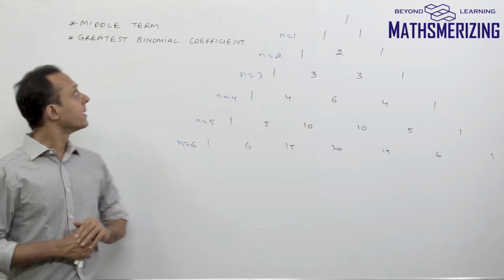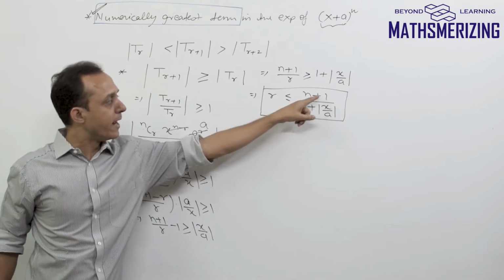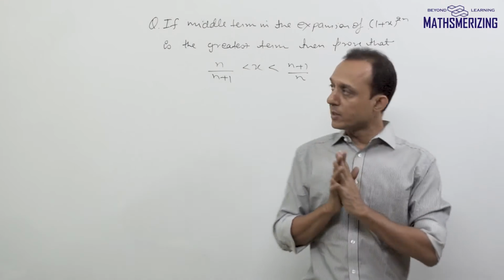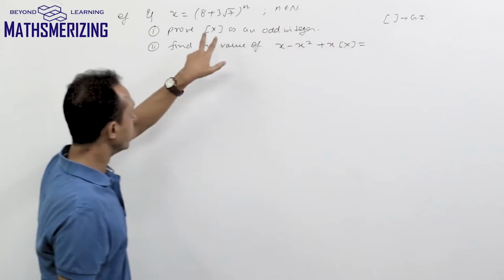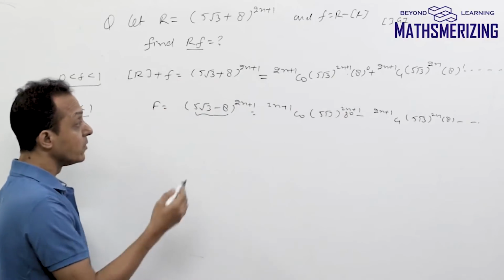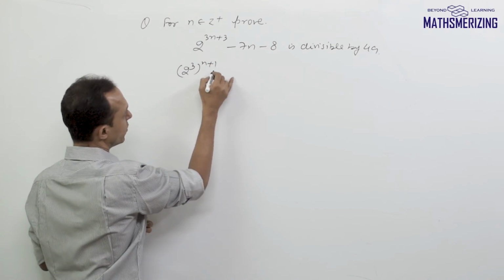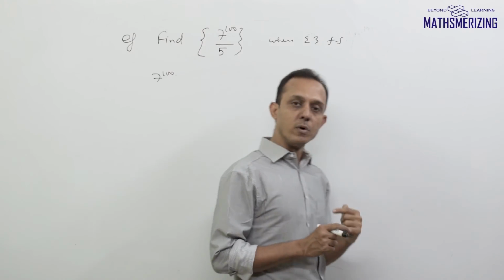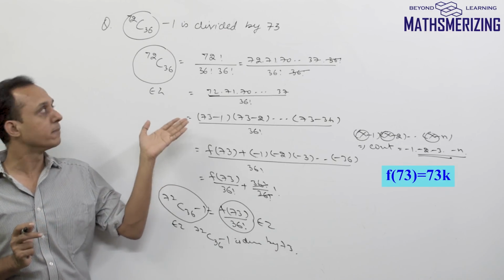Binomial Theorem | Lecture 3 | JEE Advanced | Greatest term | Greatest Integer| Divisibility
Binomial Theorem | Lecture 3 | JEE Advanced |  Middle term | Greatest term | Greatest Integer | Comparison | Divisibility

00:00 Middle term
07:24 Numerically greatest term
22:52 Greatest integer functions in Binomial
43:07 Comparison problems
51:03 Divisibility

🎯 Start your JEE Advanced Maths journey